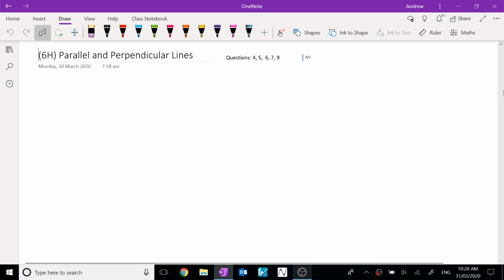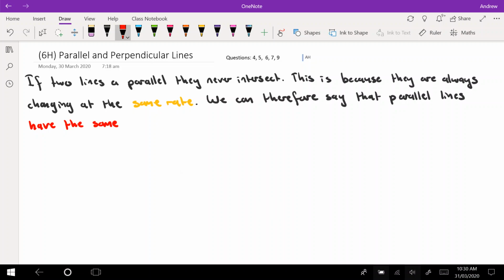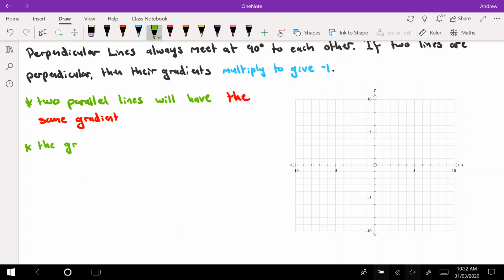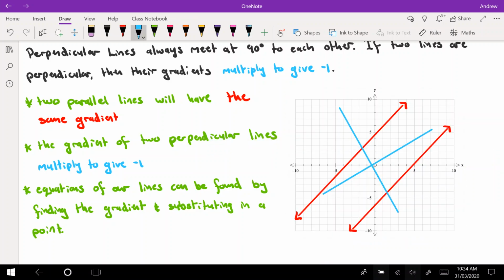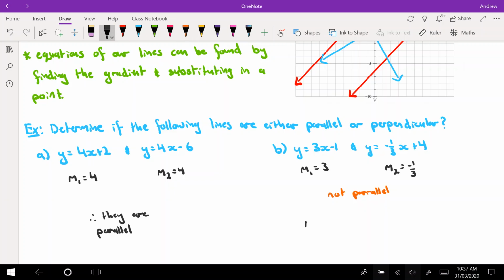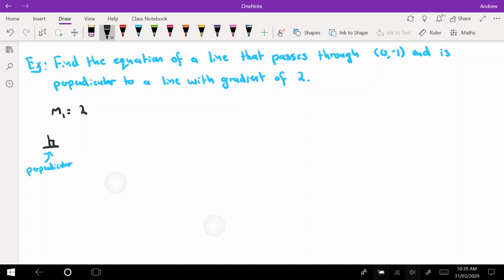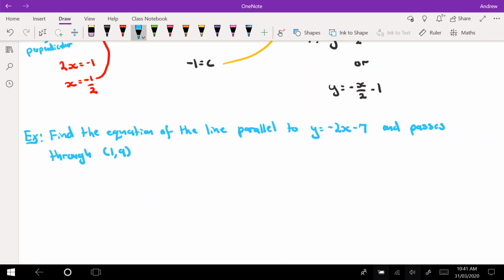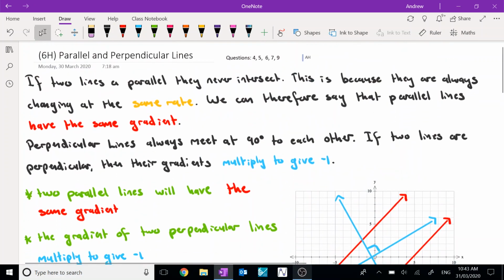Year 10 PW2 (6H) Parallel and Perpendicular Lines